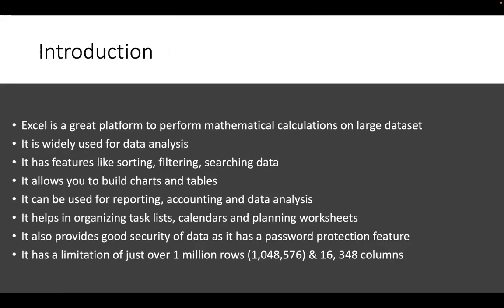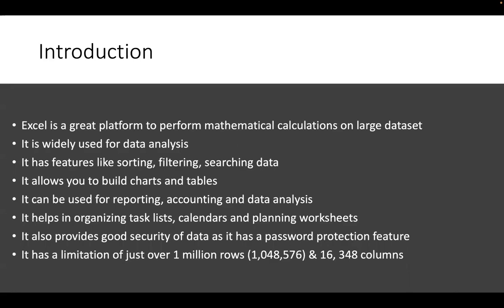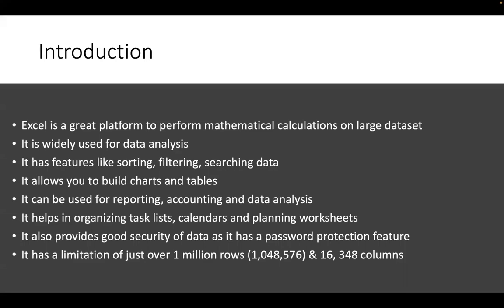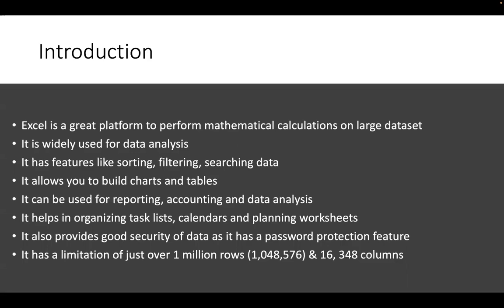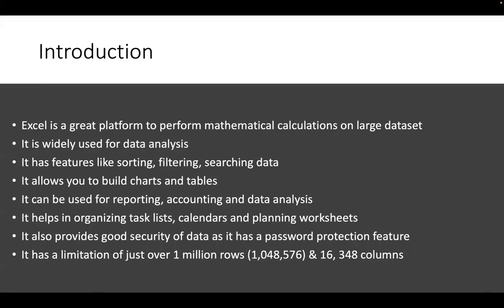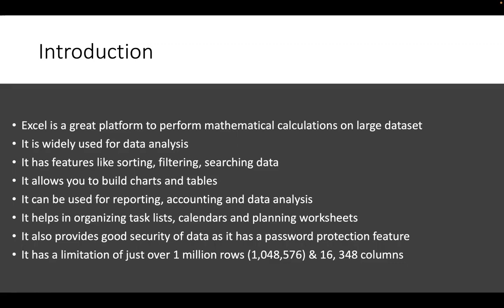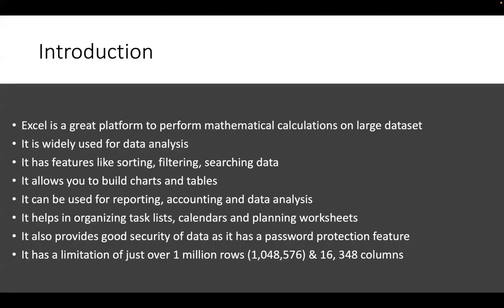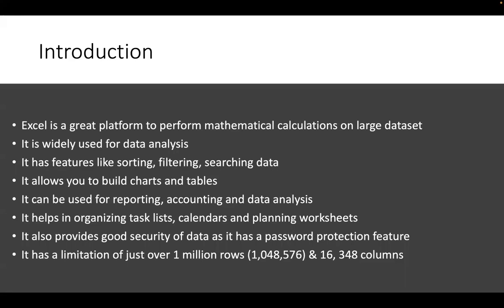Introduction to Excel | MS EXCEL TUTORIAL 2023 | Tutort Academy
Excel is a powerful spreadsheet application that allows users to do everything from organizing data to performing complex calculations.

This course will teach you everything you need to know about Excel, from the basics of cell formatting to more advanced topics like creating charts and pivot tables. By the end of this course, you'll be able to use Excel to perform data analysis and make better decisions for your business.

If you're new to Excel, or just need a refresher, this video is a great resource.

🔹About us: -